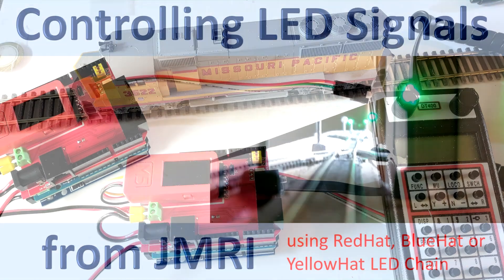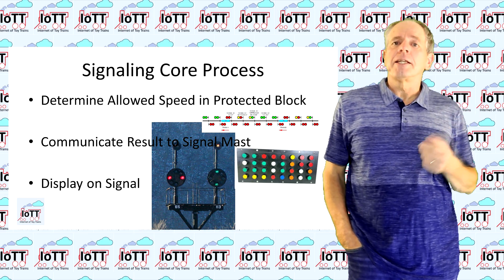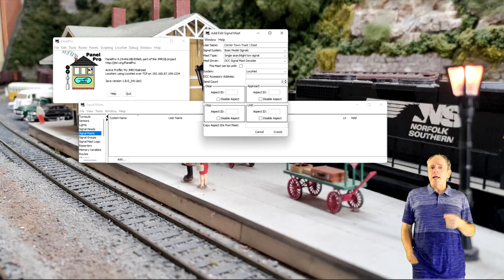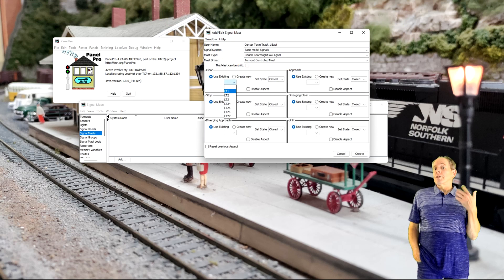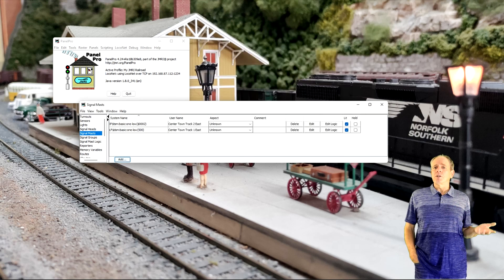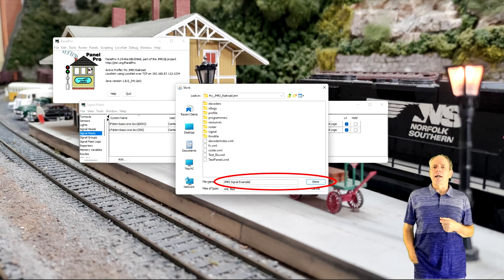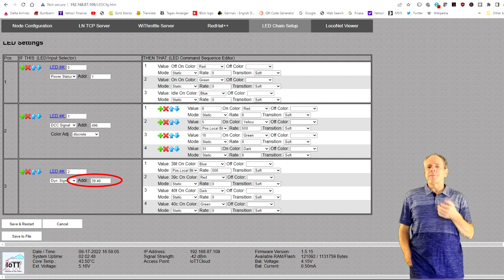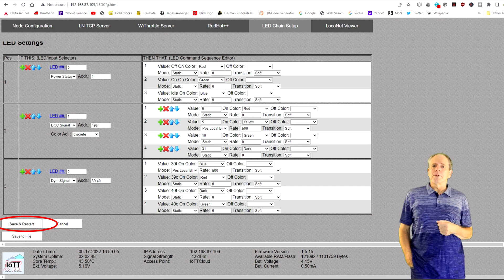Controlling LED Signals from JMRI (Video#102)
In the last two videos I showed you how to install the RedHat Shield on the Arduino stack and how to configure it, but I only briefly explained how to use the LED chain. So, today I demonstrate how you can use it to add signals to your DCC-EX operated layout and how to drive them from JMRI.

0:00 Start
0:35 What's that pigtail?
1:05 Signaling principle
3:00 JMRI Signal definition
7:05 Signal Aspect setup
9:50 Demo Signal settings
11:22 Neopixel technology
13:45 LED Chain setup
16:40 Signal demonstration
17:30 Summary